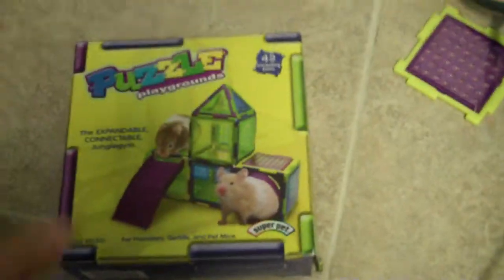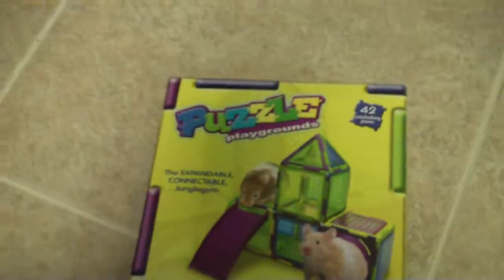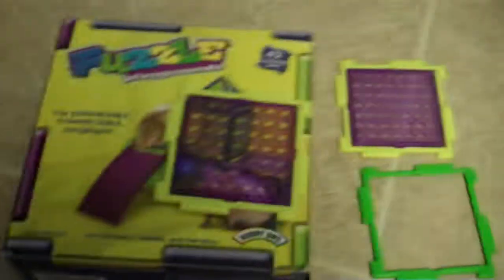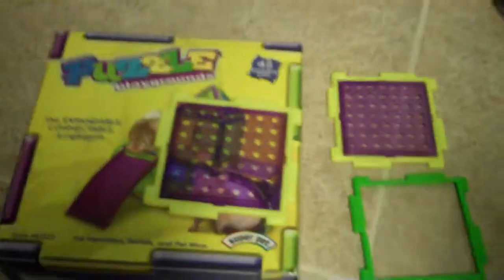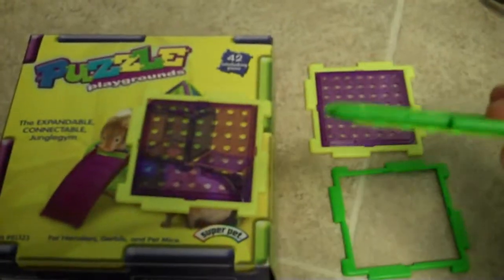my review of the puzzle playground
i bought the puzzle playground for my hamsters and was not pleased